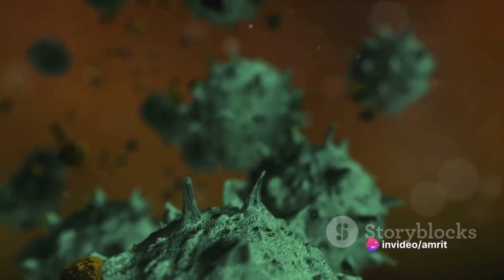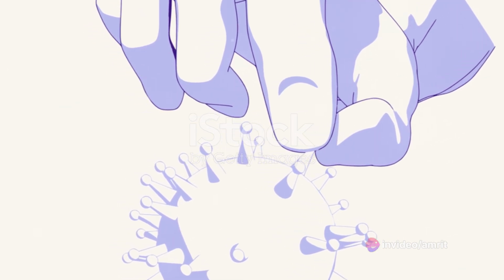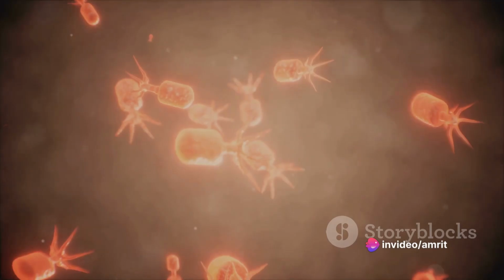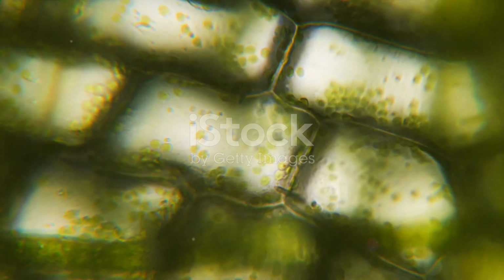Unraveling the Mysteries: Viruses, Viroids, and Obelisk RNA .